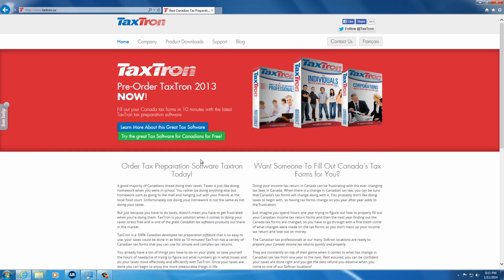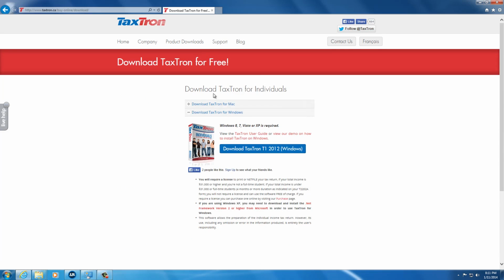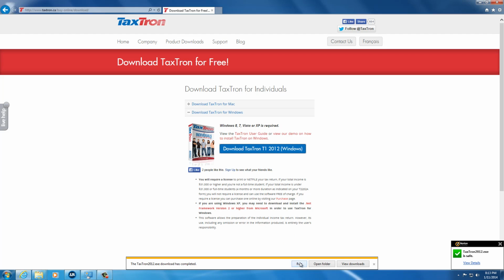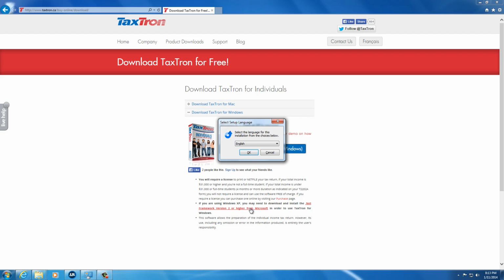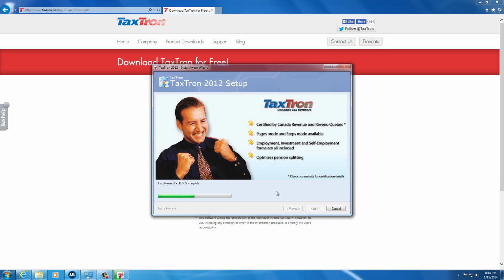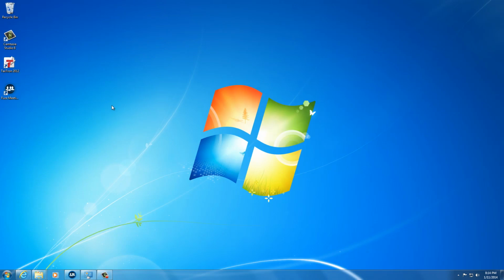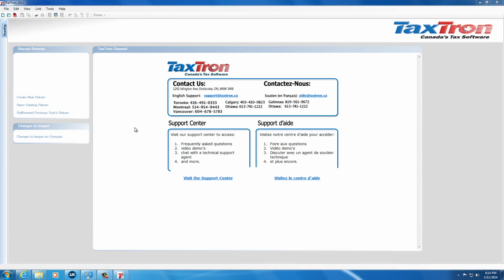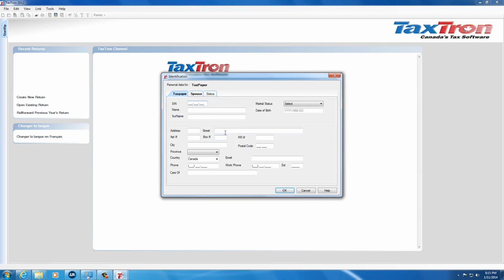Installing TaxTron T1 software on Windows - UPDATED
A quick demo showing the process of installing TaxTron T1 tax preparation software for Windows.